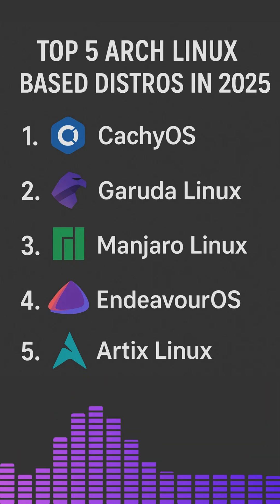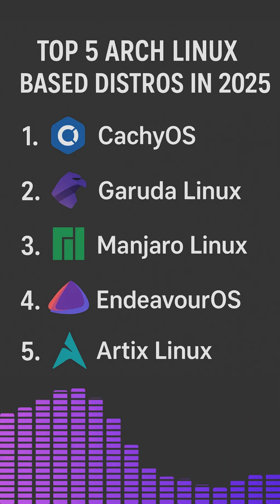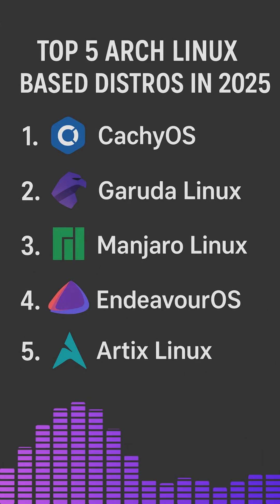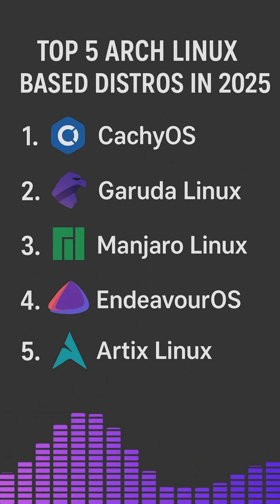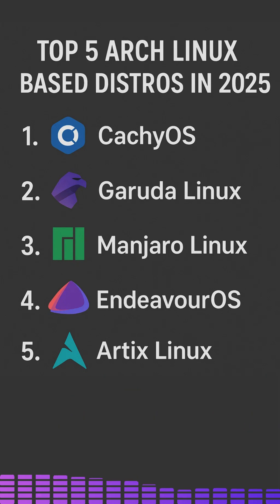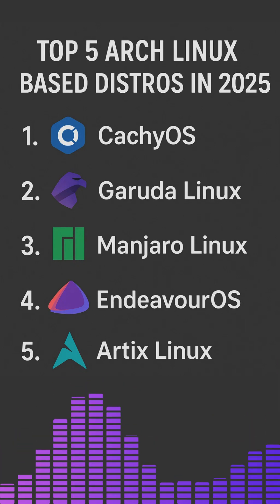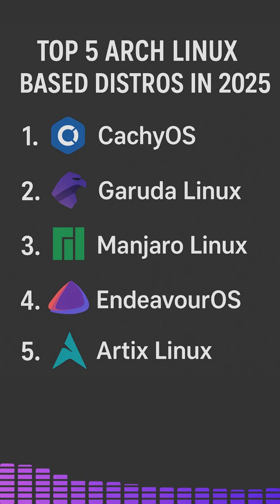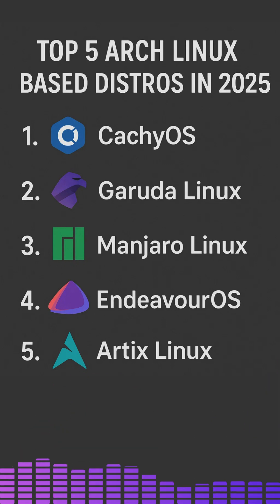Top 5 Arch Based Linux Distros in 2025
Discover the Top 5 Arch Linux based distributions you need to try in 2025! Whether you're a beginner seeking stability or a power user craving performance and customization, this video covers CachyOS, Garuda Linux, Manjaro, EndeavourOS, and Artix Linux. Learn which distro fits your workflow with insights on features like systemd alternatives, gaming optimizations, rolling releases, and desktop environments.

🔹 Why watch?

    In-depth overview of each distro’s strengths and target users

    Performance tips and feature highlights for 2025

    Guidance on choosing the right Arch-based distro for you

Todays Video - !